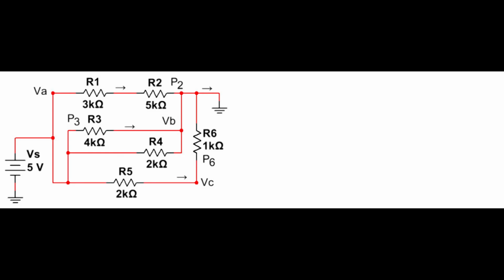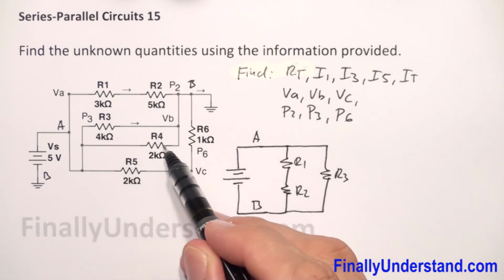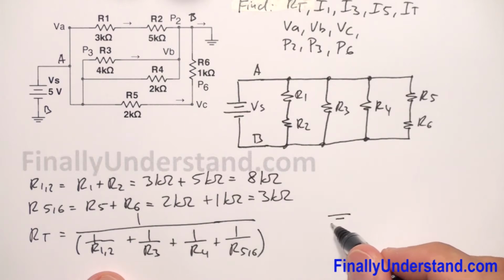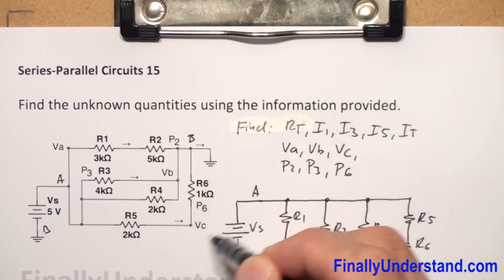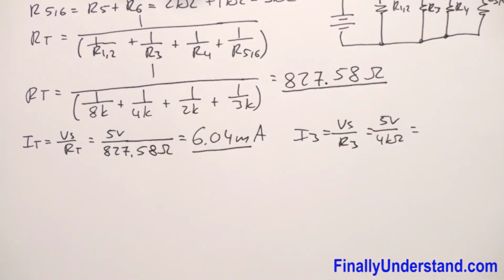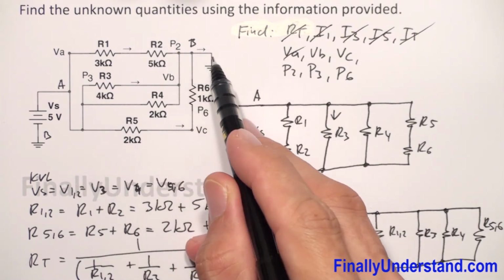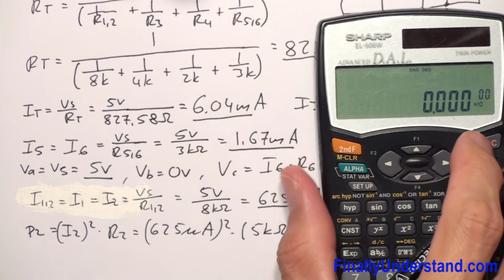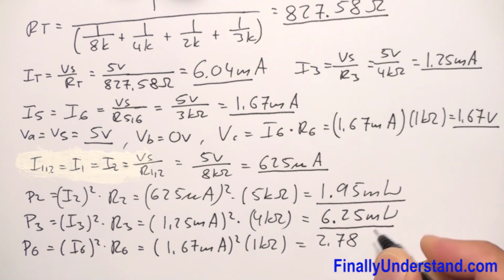Series-Parallel Circuit Problems (R) | Calculate the Unknowns 15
Struggling with Series-Parallel Circuits? In this video, we break down step by step how to find the unknown quantities (resistance, current, and voltage) using the information provided. Whether you’re a beginner in electronics or brushing up for exams, this guide will help you analyze circuits with confidence!

We’ll cover:
✔️ How to identify series and parallel parts of a circuit
✔️ Calculating total resistance (RT)
✔️ Using Ohm’s Law for unknown values
✔️ Easy-to-follow worked examples

👉 Perfect for students, hobbyists, and electrical engineering learners who want clear, simple explanations.